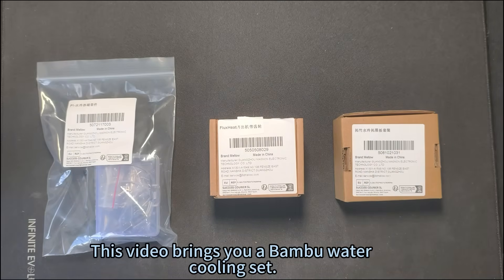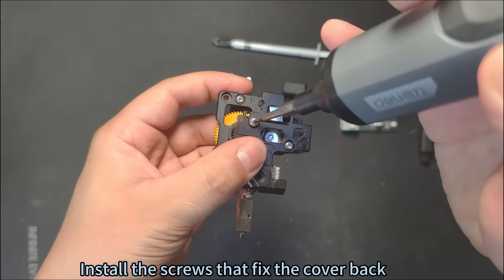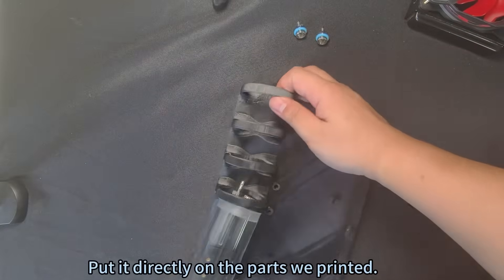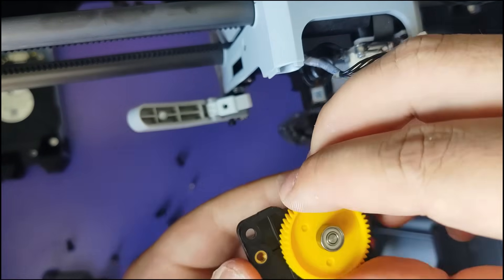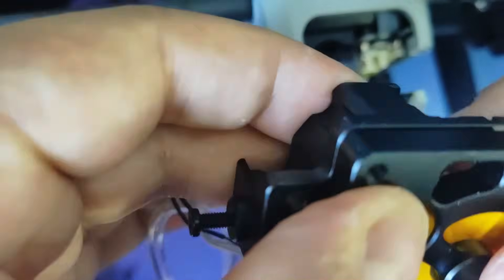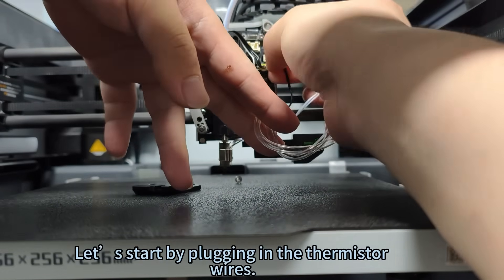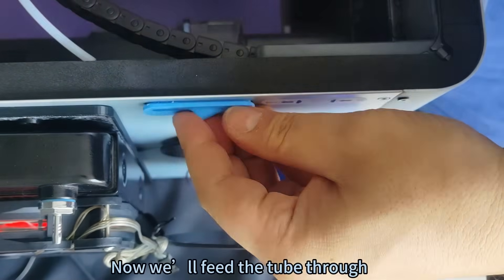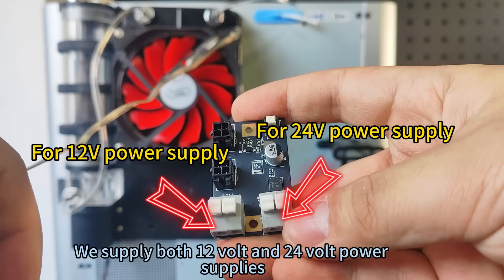MELLOW New upgrade Water Cooling Kit for Bambu P1/X1 Printer#3dprinting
📢Upgrade your Bambu printer like never before! Meet our newest extruder + hotend combo  cooling efficiency and takes your print quality to the next level!!!

📦 Aliexpress Stores

👇 Want to stay in the loop? Follow us on these platforms:

✅ Docs site: mellow.klipper.cn/en/docs/intro/?persistLocale=true

✅ Mellow 3D (Facebook): /3D Mellow

✅ Mellow 3D (X): /3dMellow